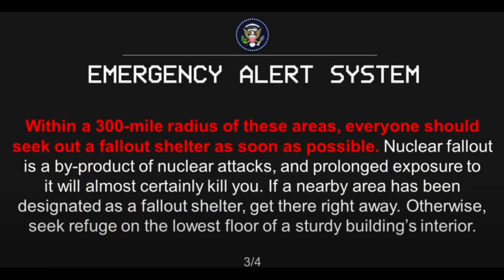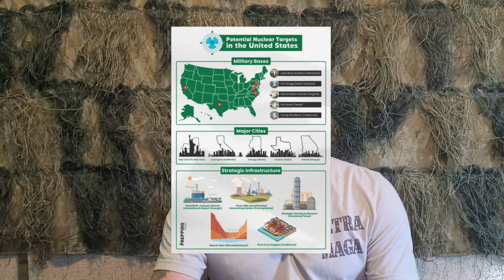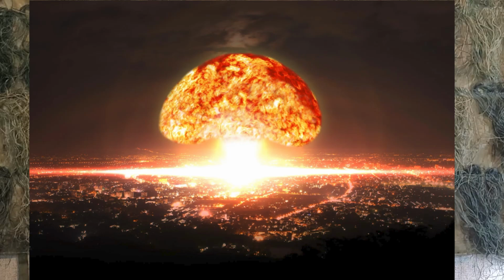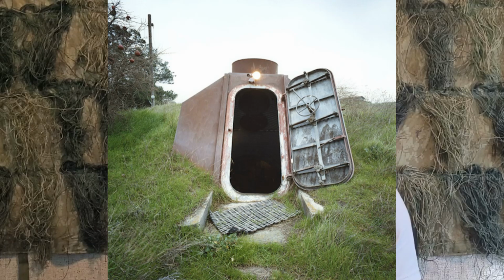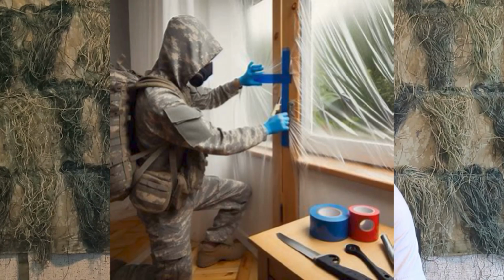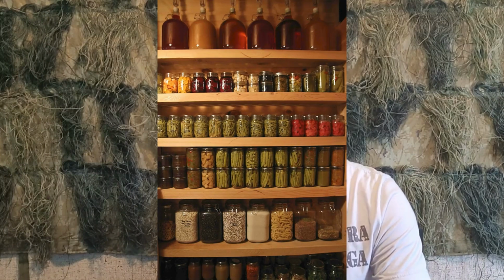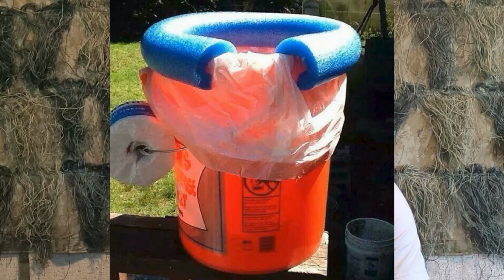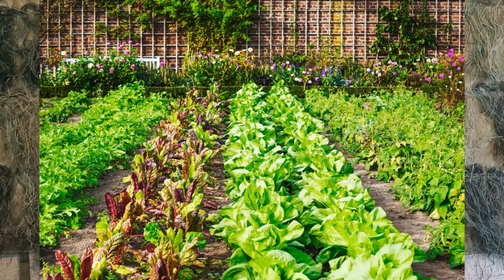SURVIVING A NUCLEAR WAR.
What if the US was targeted with a nuclear weapon? Could we survive? Watch this video for information that could help you survive.